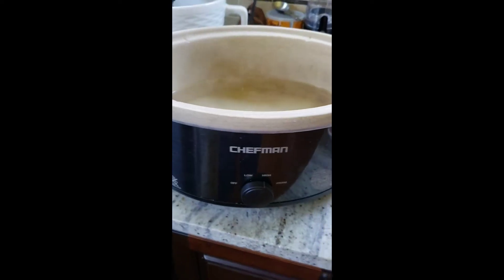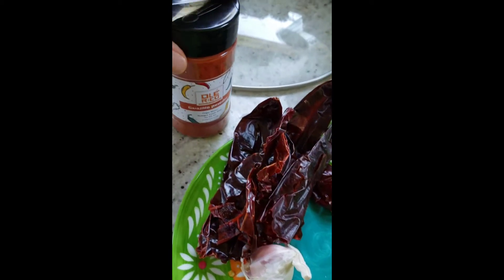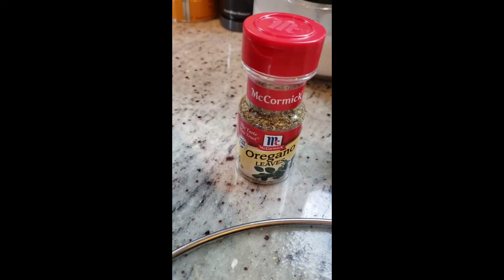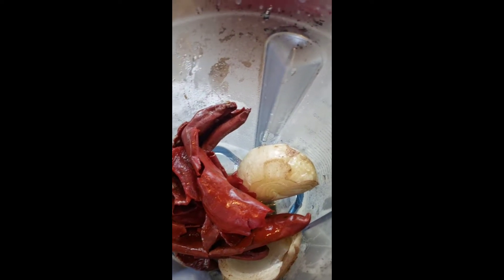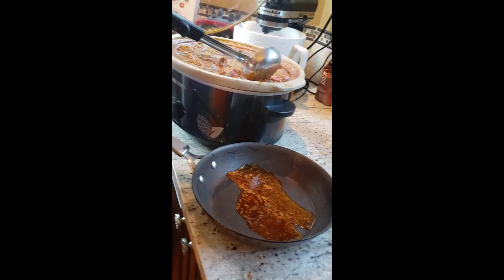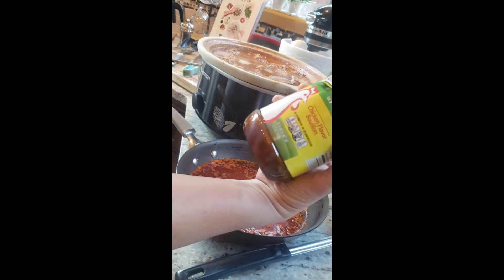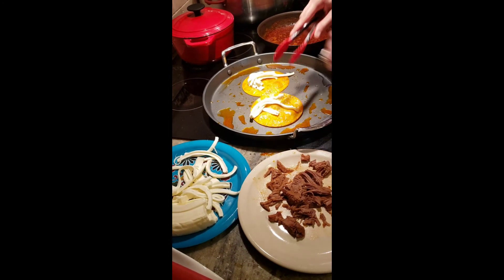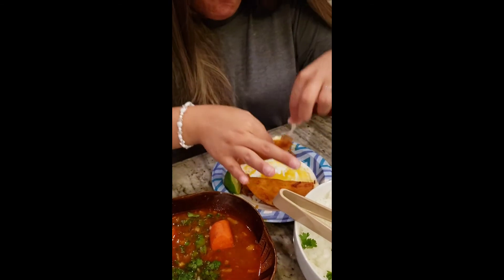Birria Crockpot Tacos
Birria Easy Crockpot Recipe